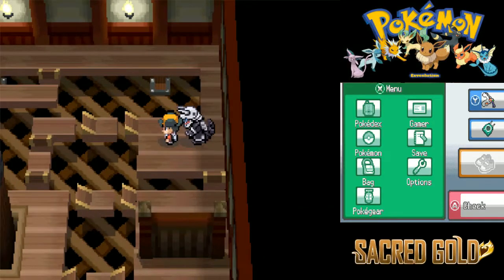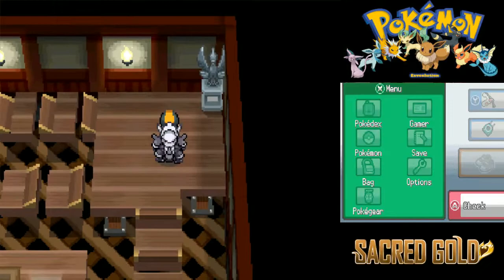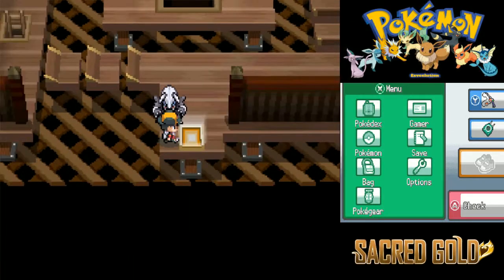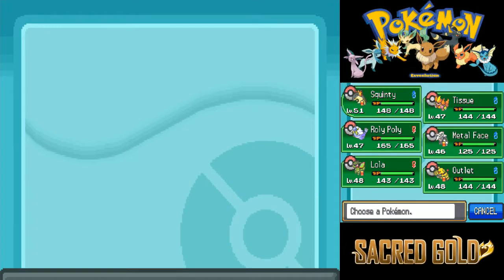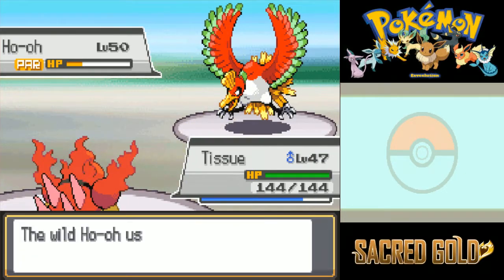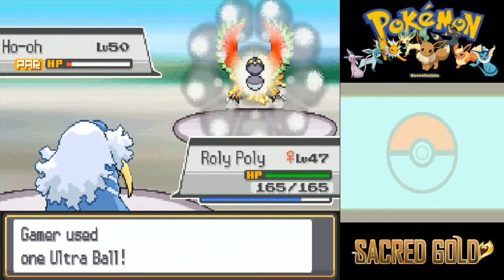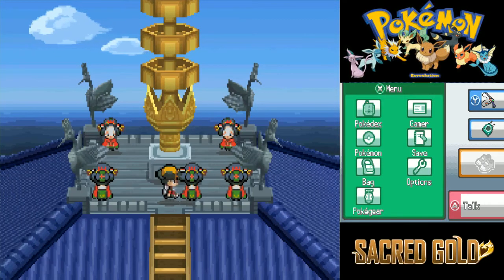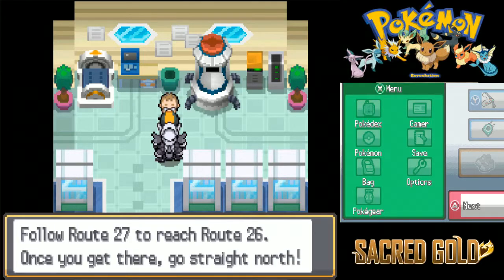Let's Play Pokémon Sacred Gold #53: Rainbow Road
It really helps me out to hear and see what you guys like!

That was way harder than it should have been...